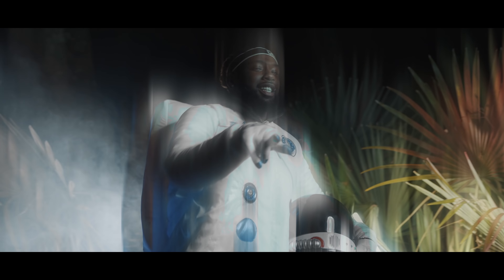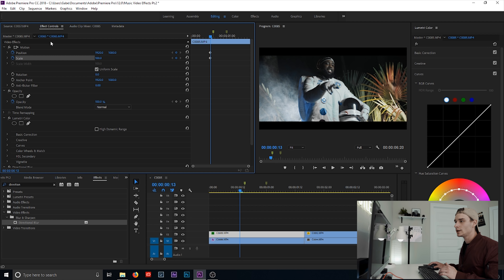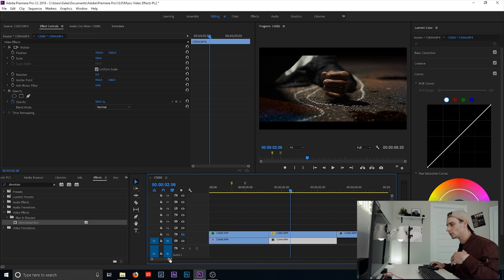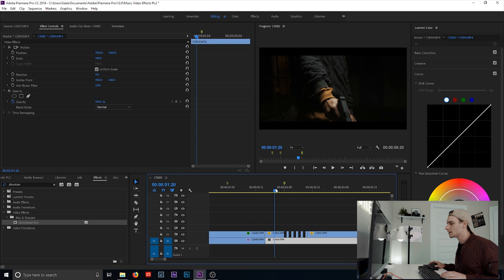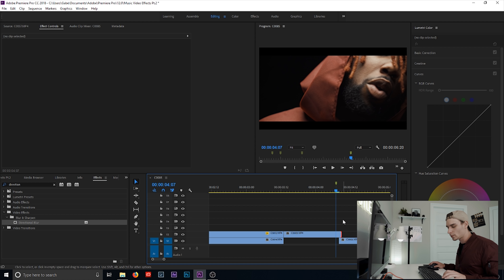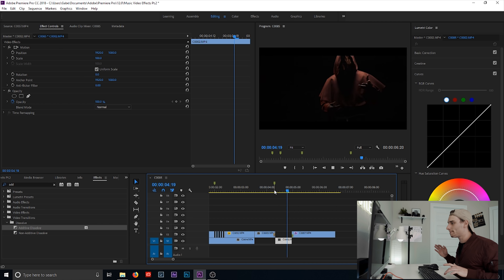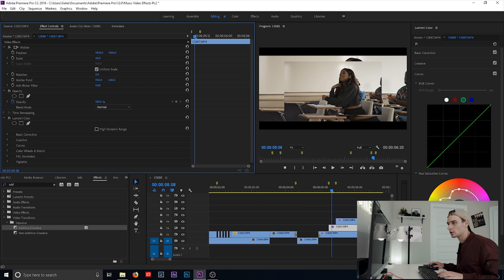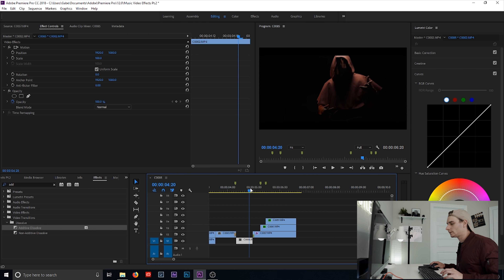Music Video Effect Tutorial Pt. 2 | Adobe Premiere Pro (NO PLUGINS)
This Music Video Effect Tutorial is a building block off the first music video effect tutorial.Where we go in depth of the possibilities you can add to the same effects. Of course there is a couple of effects that weren't in the original one and hopefully this can help your music video creation easier! I hope this tutorial helps!

Table of Contents:
1st effect: 0:36
2nd effect: 2:52
3rd effect: 5:18
4th effect: 7:44

**Where I Get My Music!

Equipment used to make this video:
Sony a6500
Sigma 18-35mm 1.8
Small HD Focus
Best Tripod
My favorite lighting
Aputure light dome
Diety Shotgun Mic

Music Video Equipment:
My favorite camera!
Lens Adapter
Go to lens
Sony 55mm 1.8
Best Wide angle lens
Sony a6500 camera cage
Favorite Lighting
Aputure Light Dome
Aputure LED Panels
Dji Ronin M
Syrp Magic Carpet Pro
Main Tripod
Shoulder Rig:
Small HD Focus
Atomos Ninja V
Diety D2 Shotgun Mic
Zoom H4n Pro

Artist featured video:
Ka$hMxllz: @kashmxllz
Rakim Sirrah: @rakimsirrah
Nilly: @its_nilly